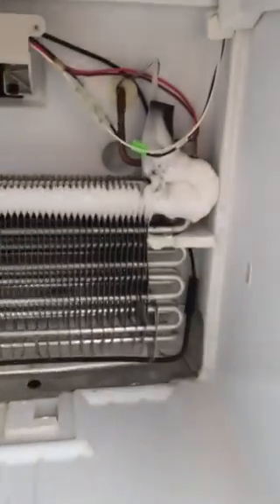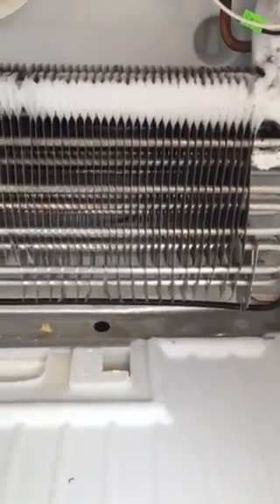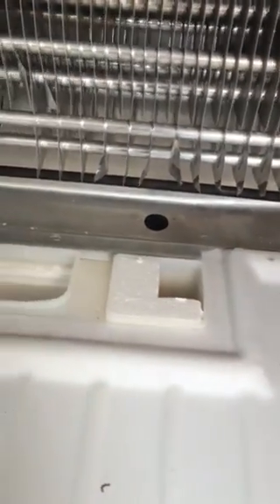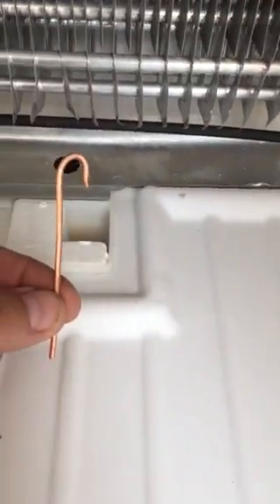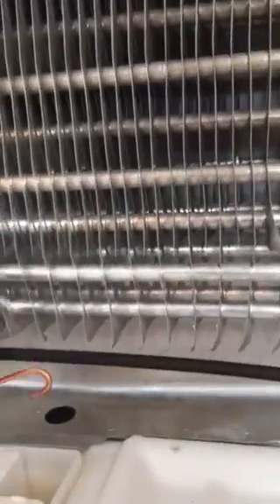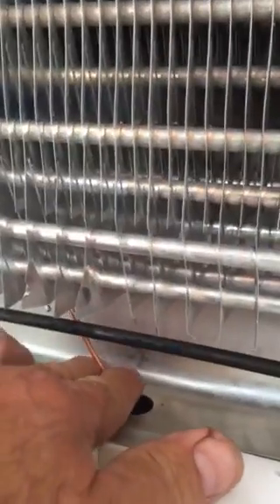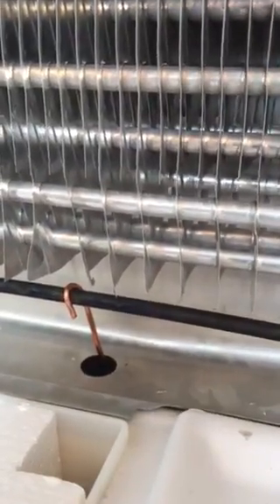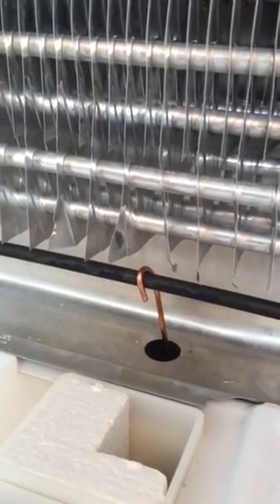Frozen Drain Fix For Whirlpool Refrigerator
This short instructional video will teach you how to install a small wire to hopefully prevent the drain in a whirlpool refrigerator freezer compartment from freezing ever again.